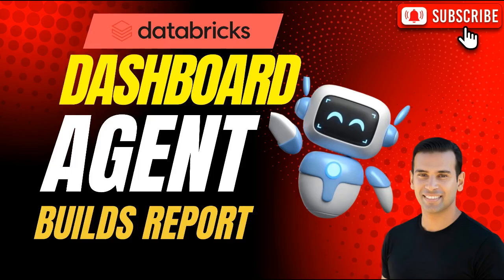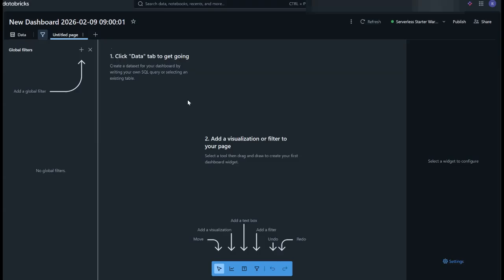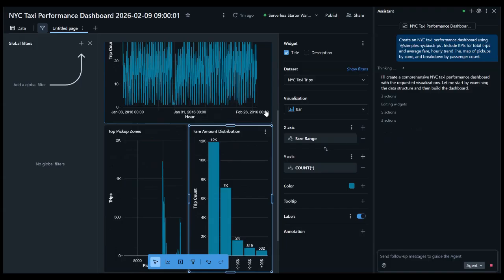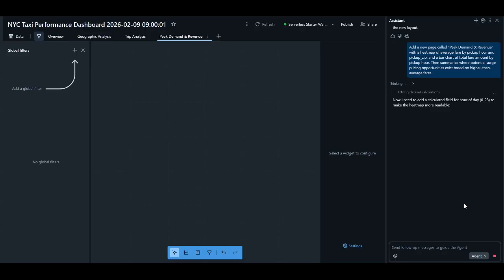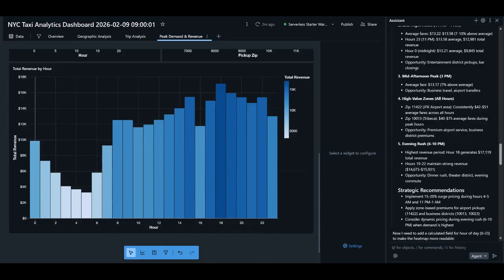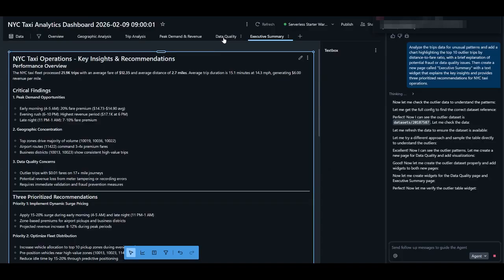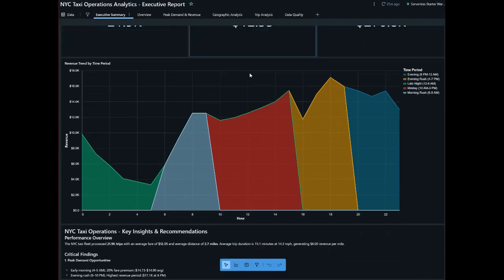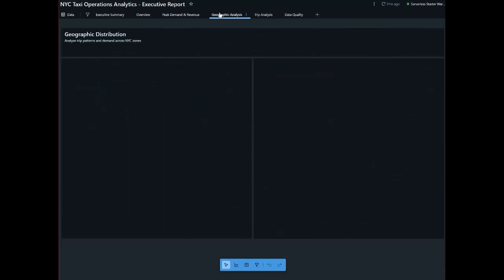Databricks Agent Builds Dashboard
Unlock AI-powered dashboarding in Databricks' new Dashboard Authoring Agent! Watch me build a full NYC Taxi Operations Analytics Executive Report—from prompts alone—featuring KPIs, trends, heatmaps, outlier detection, and exec summaries in minutes, no SQL or design skills needed.
Demo Highlights:
• Multi-tab dashboard (Overview, Peak Demand & Revenue, Geographic/Trip Analysis, Data Quality, Executive Summary) on NYC taxi data
• Auto-generates visuals, suggests KPIs, spots surge pricing ops & fraud risks
• Iterative refinements for layouts and insights
Beta Limitations: Needs design tweaks; lags Power BI in tables, filters, visuals—not ready for full PBI migrations.
Best For: Rapid prototyping on Unity Catalog data; pair with Power BI for production polish.